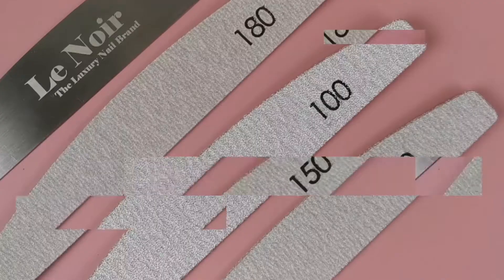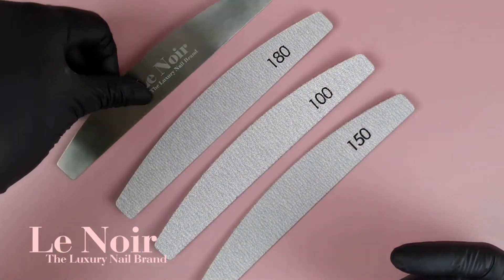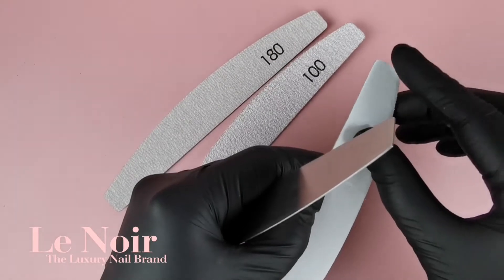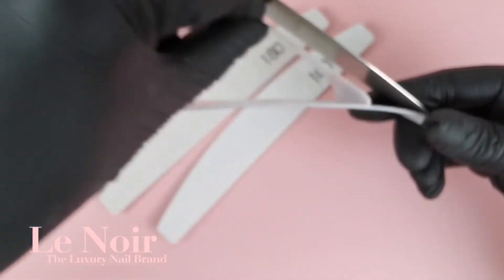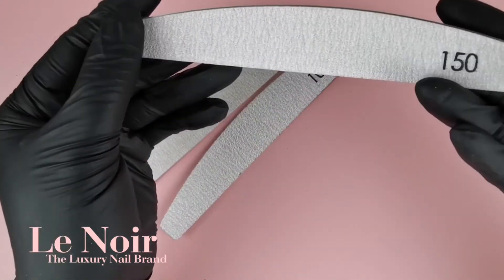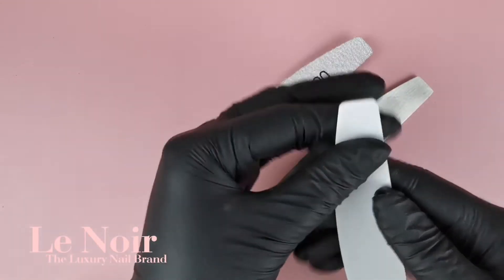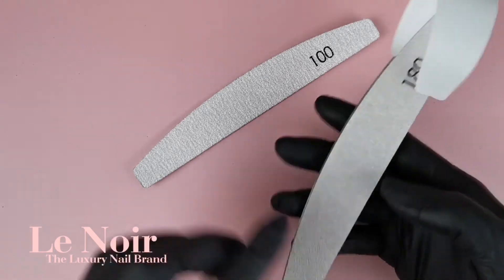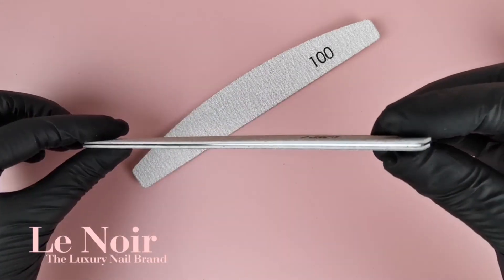Le Noir The Luxury Nail Brand- New Japanese Disposal Replacement files and Metal Core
Metal core

Our durable, long lasting and light weight metal core  is super easy to use.
It can be cleaned and disinfected to keep high level of hygiene.
You no longer have to throw away your whole file as you can purchase our sticky backed Japanese Disposable Replacement Zebra Files in 3 different grits. So you just peel, stick and go.
If you always struggled filing the cuticle area this system will be your best friend. Use only one side to stick on so your file will be slim enough to get to those hard to reach areas without hurting your clients.

How to use them:
Simply peel and stick one of our replacement files to the metal core and use it as you normally would. You can use both sides of the file so you can stick 2 different grits on it.
Once you are done, peel it off and dispose it.
Top tip: If you have any glue residue left on  your metal core after peeling the replacement file off use professional artificial nail remover liquid on a cotton pad to remove it

Japanese Disposal Replacement files

Most of us have many files on their desks with different grits, so this means you have to use unnecessary space on your table to store them in something. This can stop now.
Our Japanese Disposable Replacement Zebra Files come in 3 different grits (100, 150, 180) and super easy to use with our metal core. All you have to do is peel, stick and you are ready to go. You can stick 2 different grits on our metal core by using both sides which saves you time.

They can be used in two different ways. You can dispose them after each client if you don’t wish to disinfect them.
If you would like to keep them longer, they are washable and can be disinfected as they are waterproof. So it’s up to you.

But here are some interesting facts you should know about them:
•they last 3-4 times longer than regular nail files
•durable
•waterproof
•has smooth edges
•made of premium Japanese materials
•reduces your expenses

We have different packages available to choose from so why just stop with only one pack?

Musician: ASHUTOSH